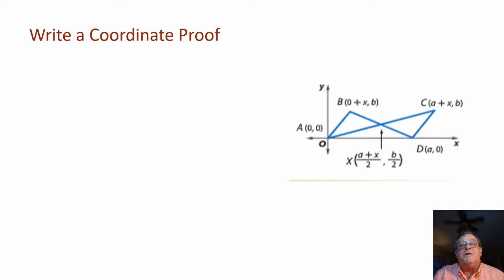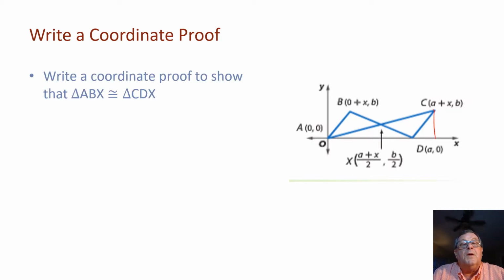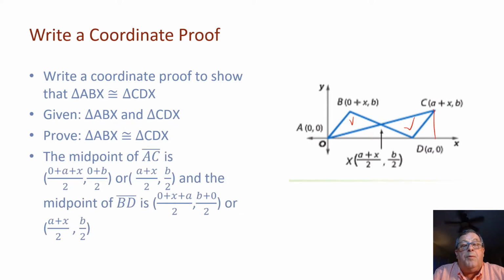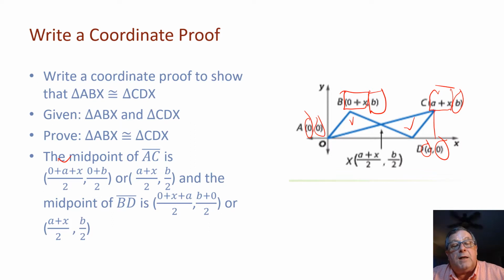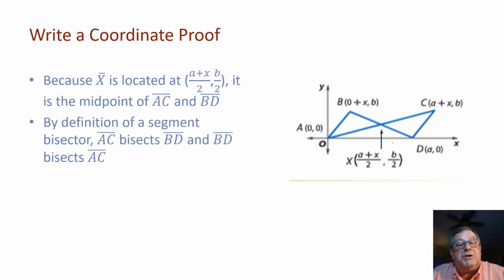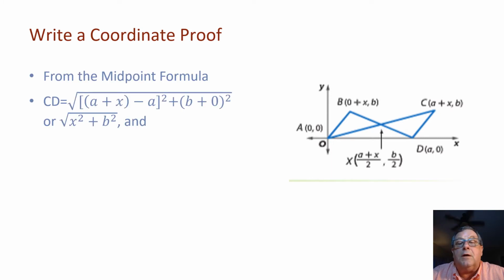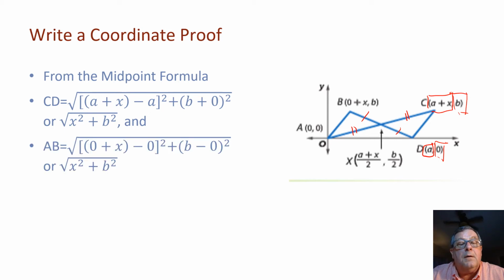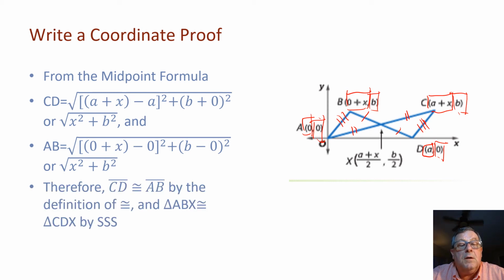Write a Coordinate Proof